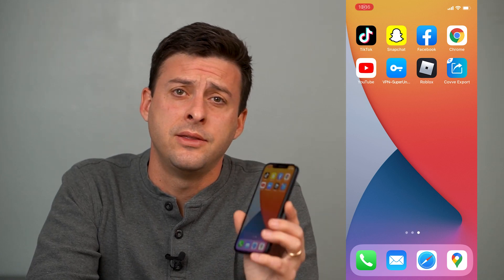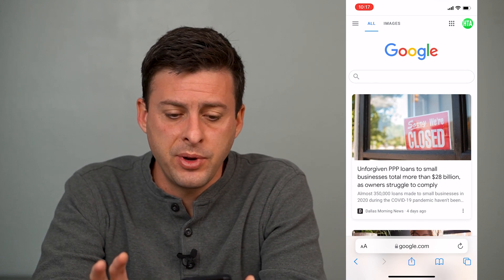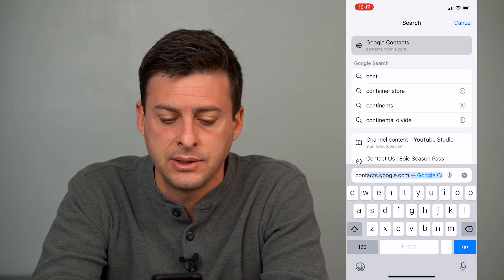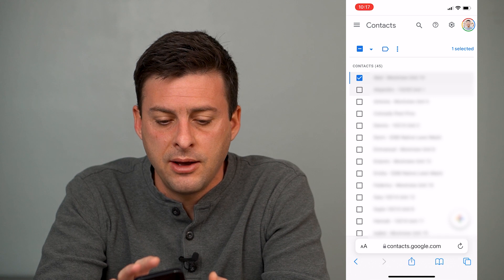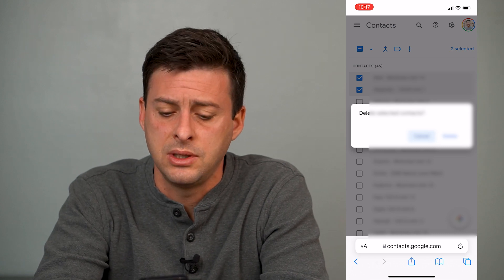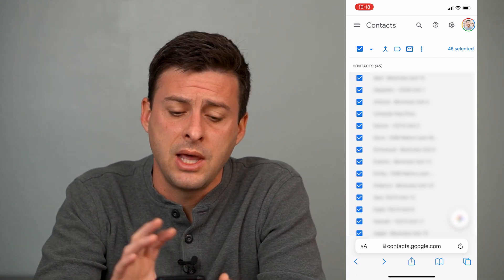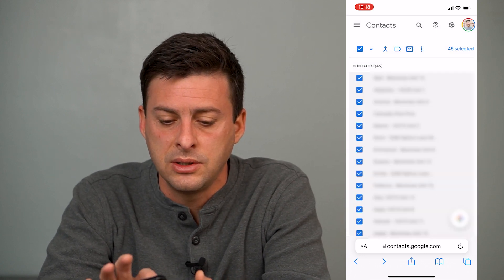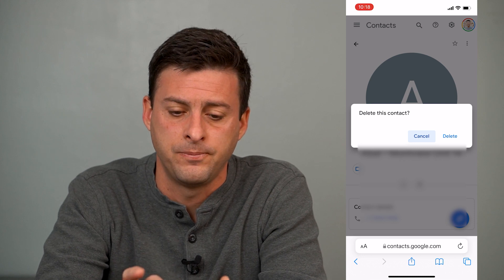How To PERMANENTLY Delete Contacts From Google Account!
Let's remove any of your contacts on your Google account using your iPhone or Android.